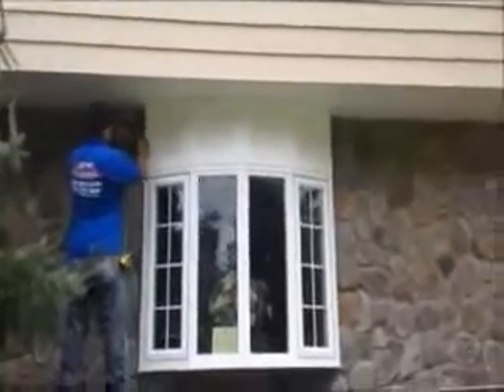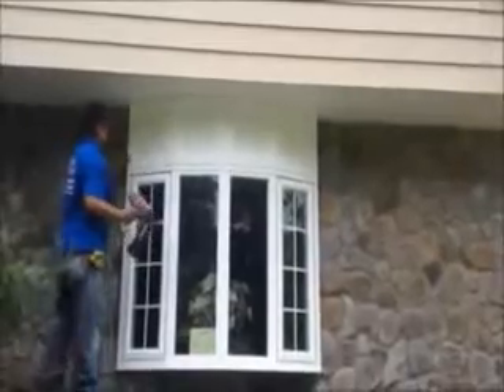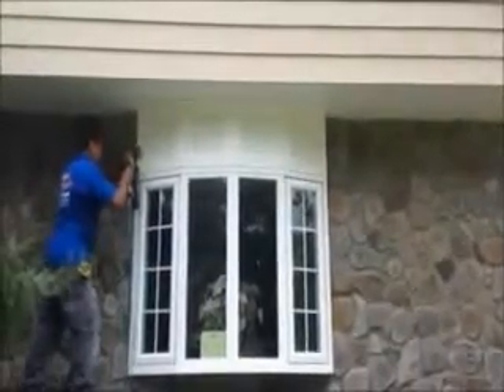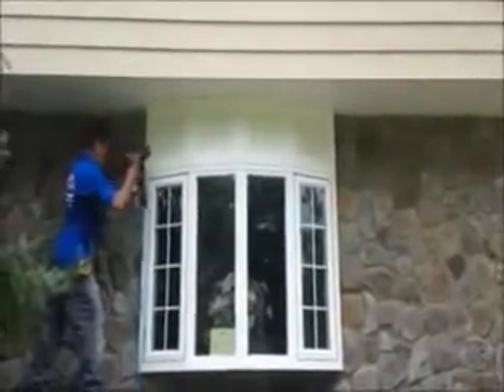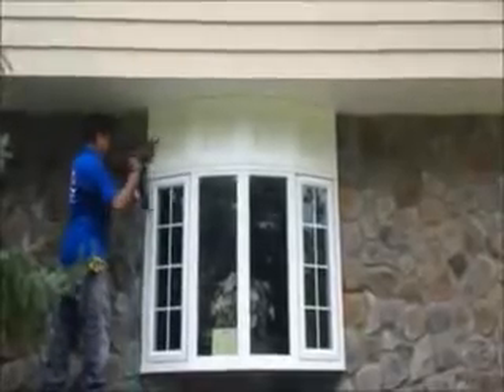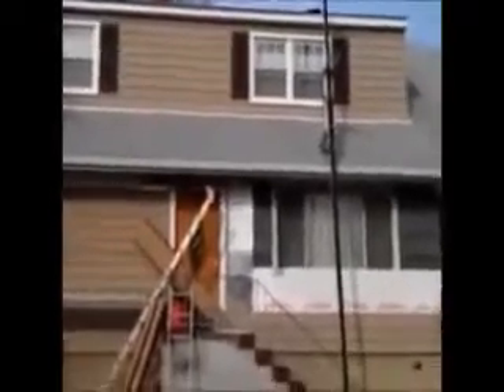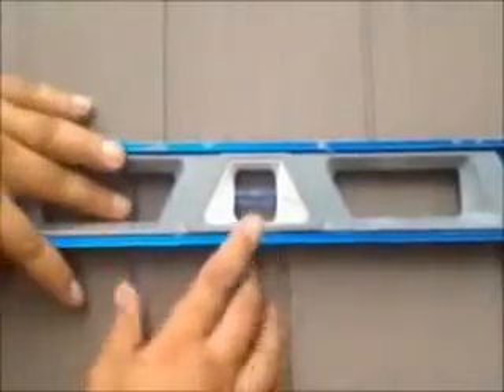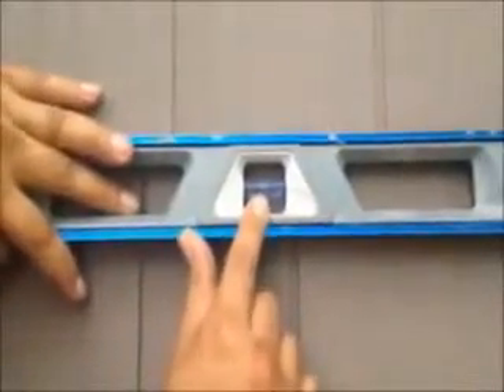Home Depot Contractors Discount Butler, NJ -Sears Vinyl Siding Butler, NJ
SAVE 20% - CALL TODAY : ! . Vinyl Siding Contractors .For more information and to see more of what we do, you can subscribe to our channel to get important updates and promo notifications. visit our new america construction NJ, NJ siding contractors, Power Windows Siding,Sears Vinyl Siding ,Home Depot Contractors,Lowes Contractors ,Vinyl Siding Installation ,Aluminum Siding Contractors,Siding Installation Guide,Aluminum Siding Companies,Hardie Siding Installation Guide,Vinyl Siding Companies,Certainteed Vinyl Siding Installation Guide,Log Siding Companies,Siding Manufacturers,Power Windows Siding Jobs,Power Windows Siding Rip Off,Power Windows Siding Cancellation,Power Windows And Siding Reviews,Power Windows And Siding Complaints,Home Depot Vinyl Siding,Sears Vinyl Siding Reviews,Sears Vinyl Siding Colors,Lowes Vinyl Siding,Sears Vinyl Siding Prices,Vinyl Siding Colors,Sears Vinyl Siding Complaints,Home Depot Independent Contractors,Home Depot Contractors Reviews,Sears Contractors,Home Depot Contractors Discount,Home Depot Contractors red,Lowes Contractors Reviews,Lowes Contractors Application,Lowes Home Builders,Lowes Contractors Discount,Vinyl Siding Installation Costs,Vinyl Siding Repair,Vinyl Siding Installation Video,Vinyl Siding Trim Installation,Ringwood NJ,Riverside NJ,Skylands NJ,Totowa NJ